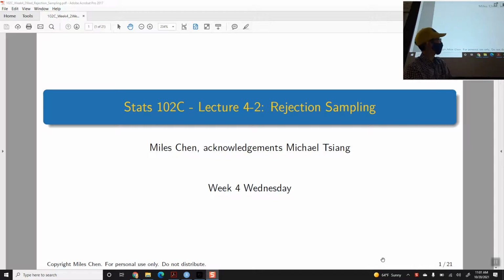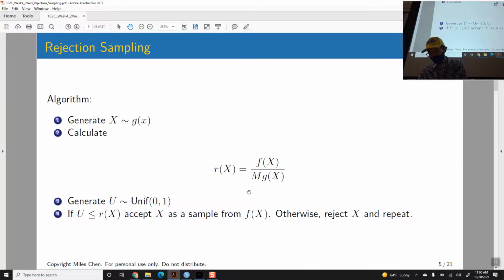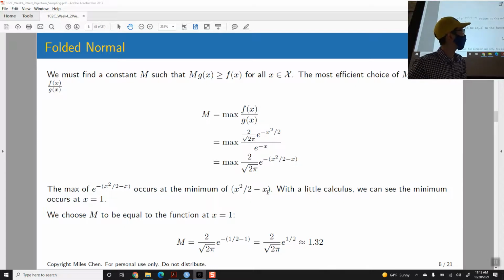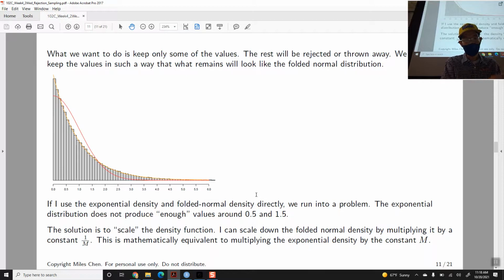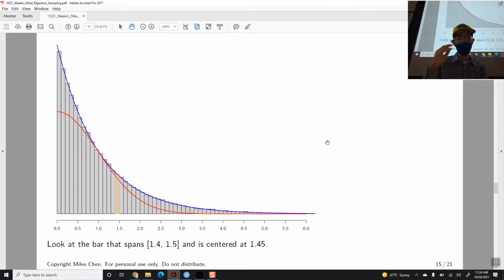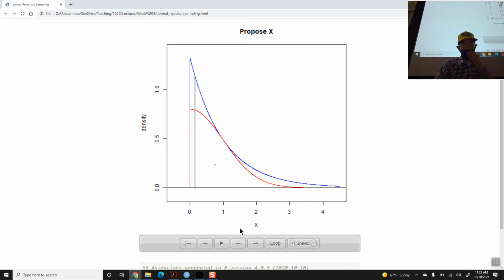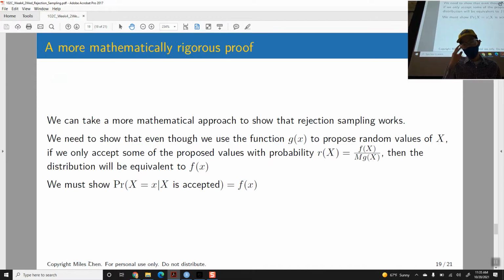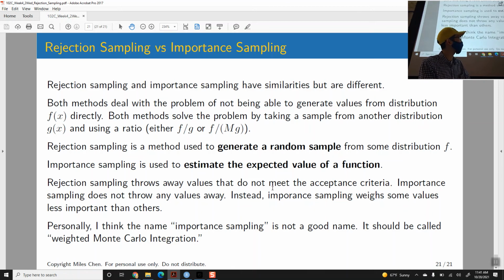2021 10 20 Stats 102C